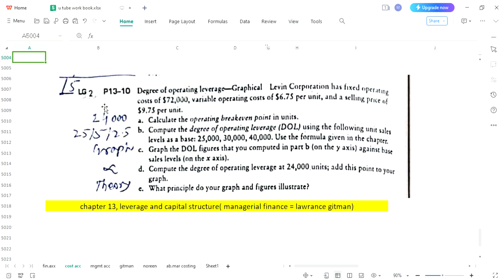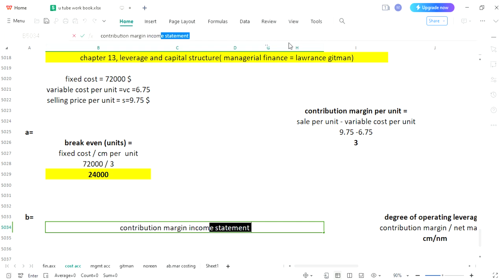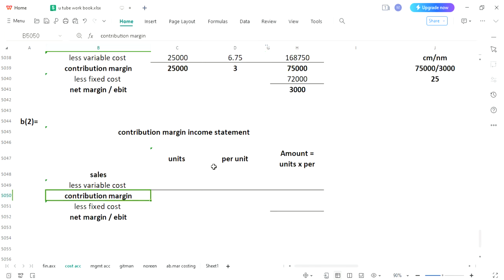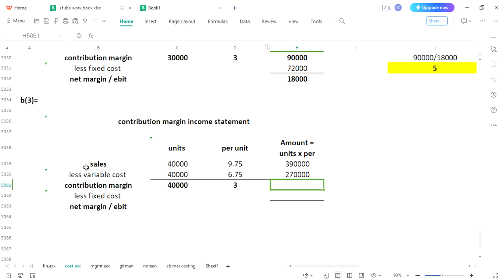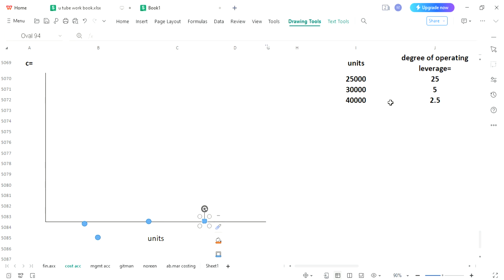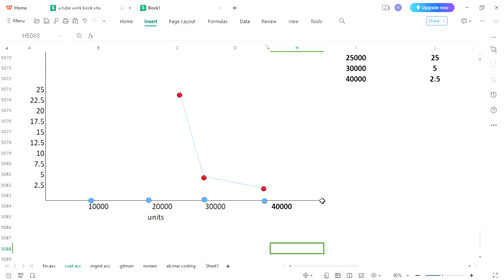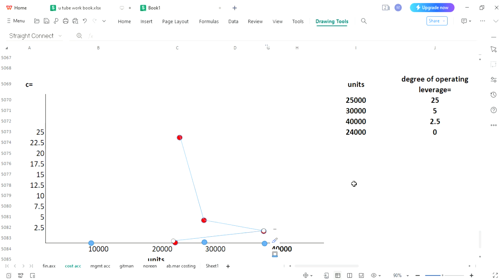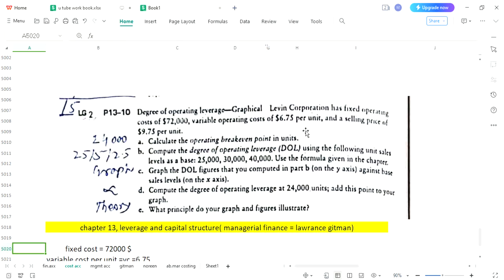leverage (gitman) ch.13 Q.13-10